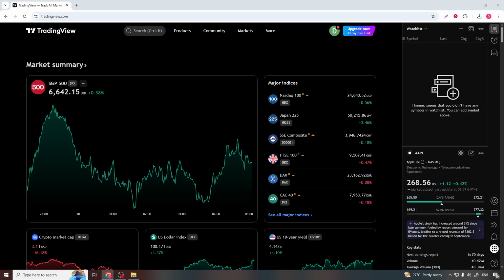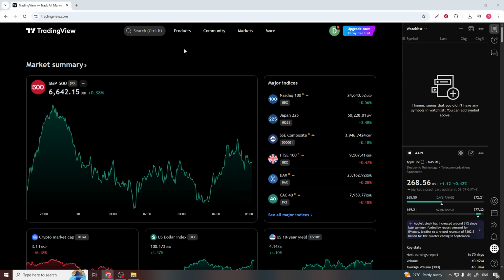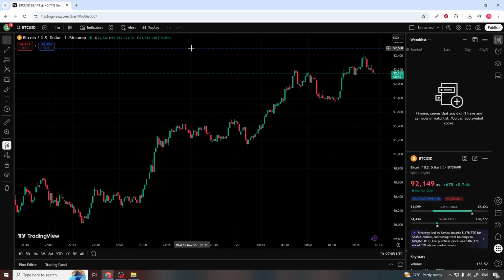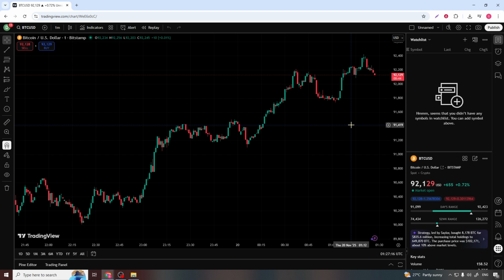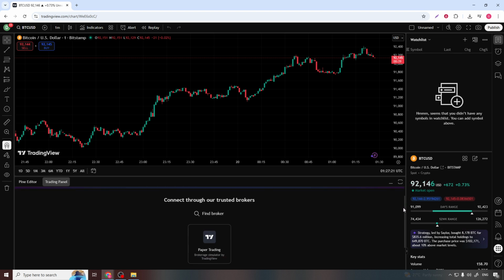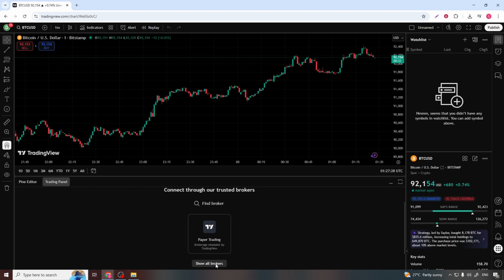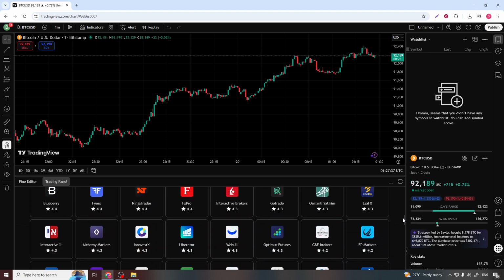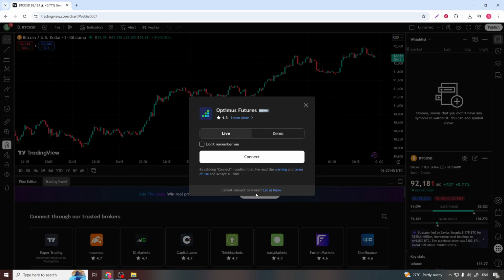How To Connect Optimus Futures In Tradingview (Quick And Easy Guide)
Learn How To Connect Optimus Futures in TradingView with this clear and beginner-friendly step-by-step guide. This video shows you the easiest and most reliable way to integrate your Optimus Futures account for real-time data, smoother execution, and better trading insights. Perfect for traders who want a seamless TradingView setup for futures trading.

In this tutorial, you’ll learn:

How to properly set up and connect Optimus Futures to TradingView

Key benefits of broker integration for accurate charts and faster trade execution

How this setup improves your strategy testing, technical analysis, and alert systems

Troubleshooting tips if Optimus Futures doesn’t appear or fails to connect